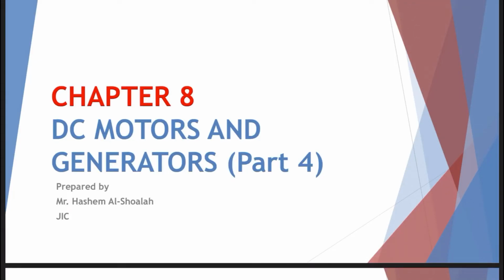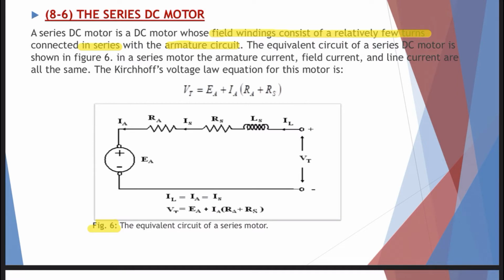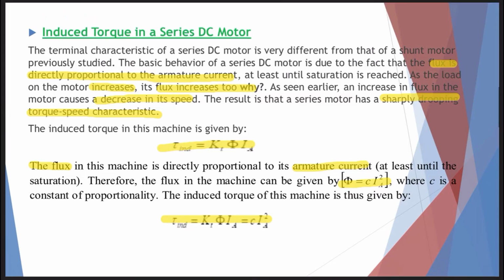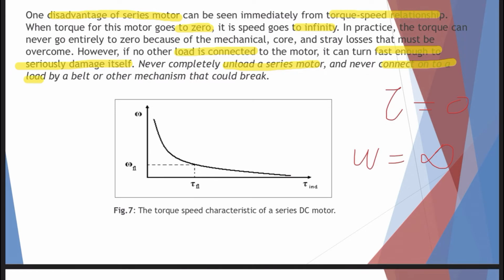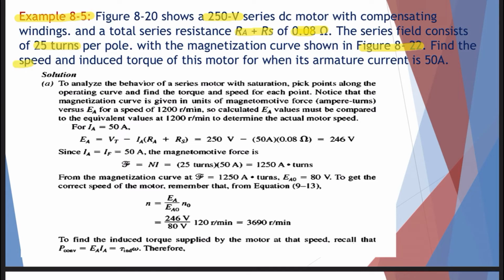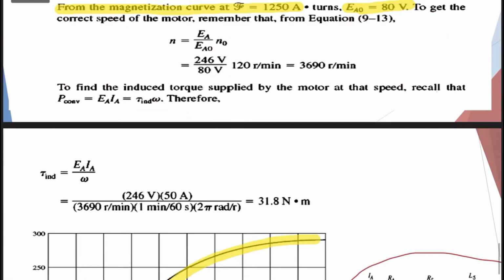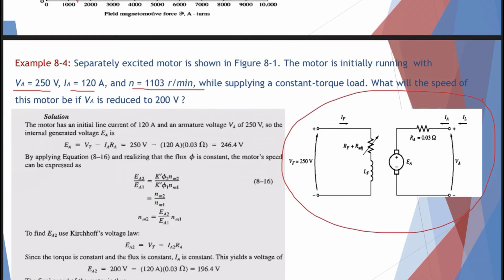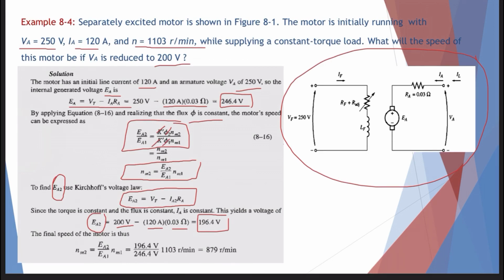EEE 111_ Electrical Machines I _ Part 4_ Week 10